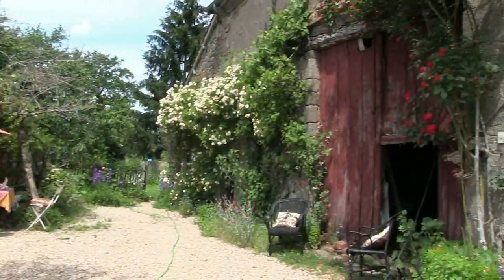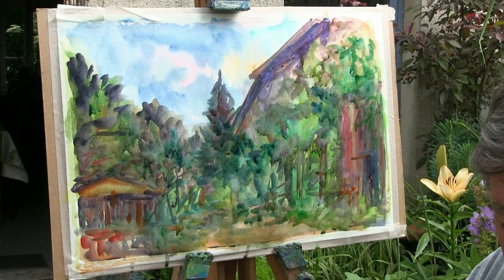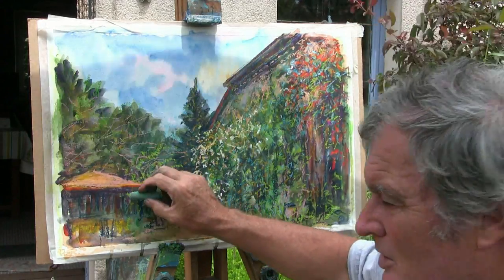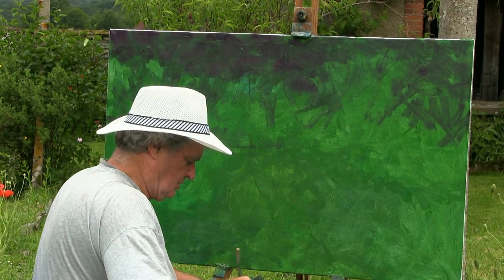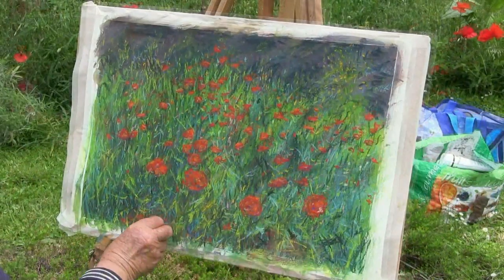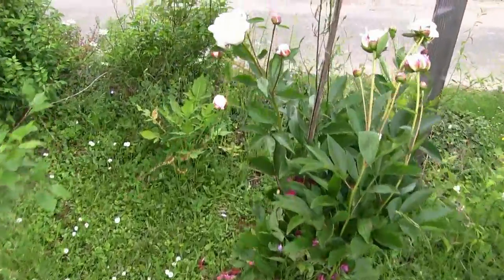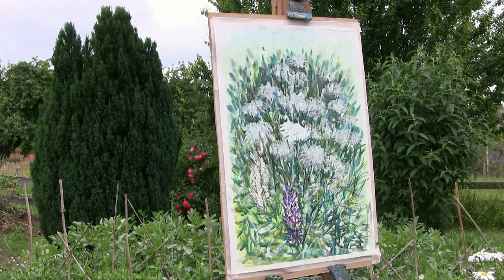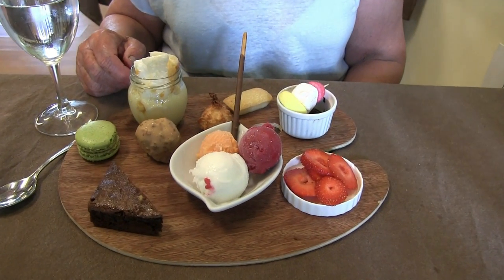Margaret paints on art vacation here. Part 2 of 2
A chance for you to see, share and enjoy what is on offer here at La Renauchat on an art break, Margaret produced over 12 works in a week plus enjoying all else!